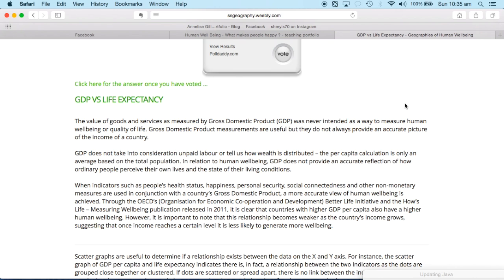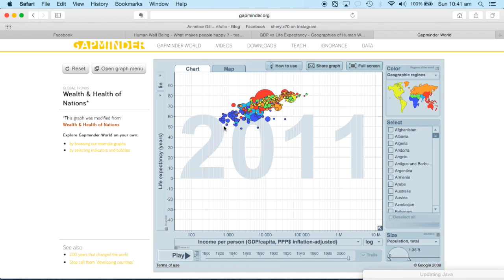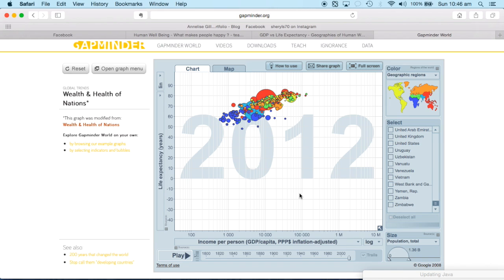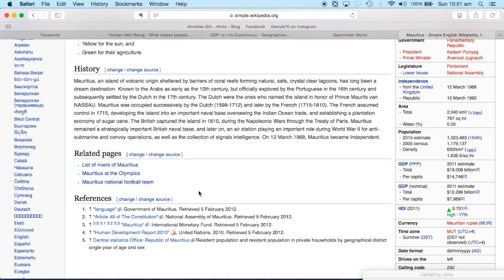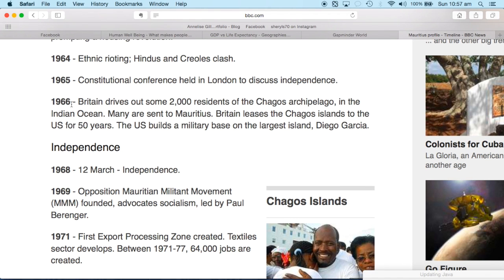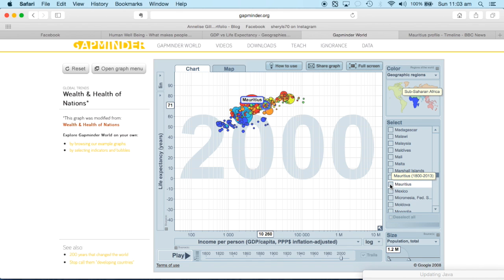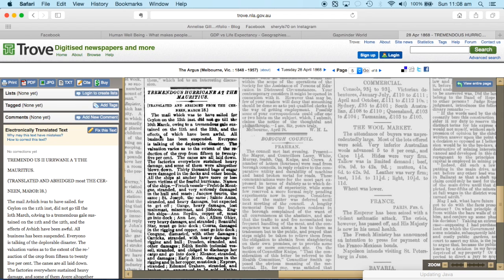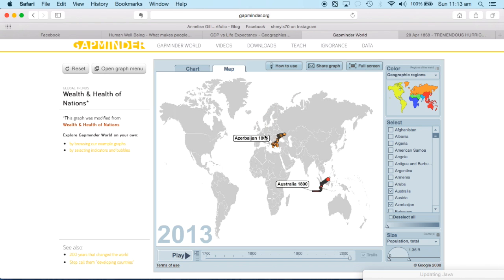Task 5 GDP and Life Expectancy yr 10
This video is about Task 5 GDP and Life Expectancy yr 10.

The description on how to complete question 6 starts at : 12.50 and looks at how to research information about Mauritius.